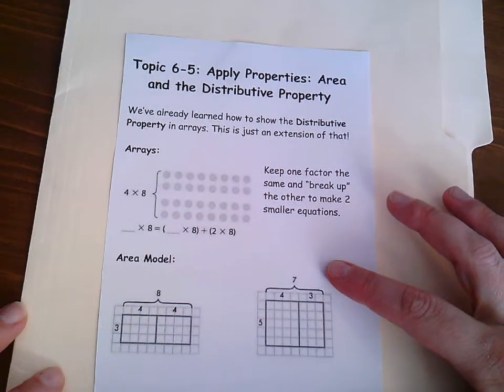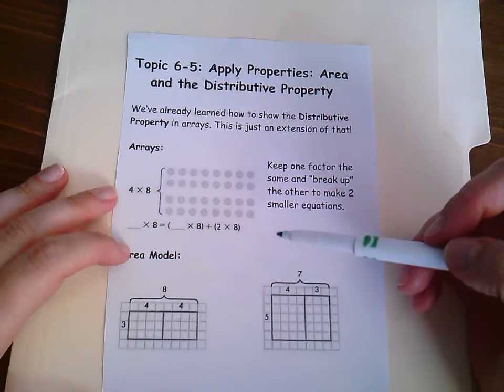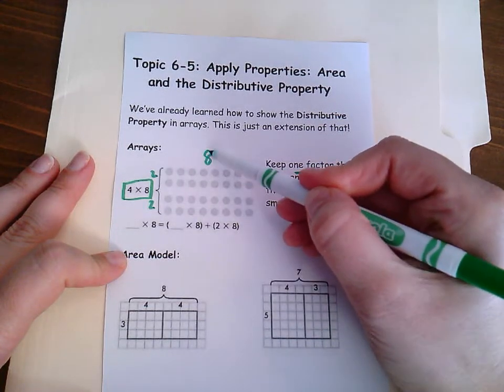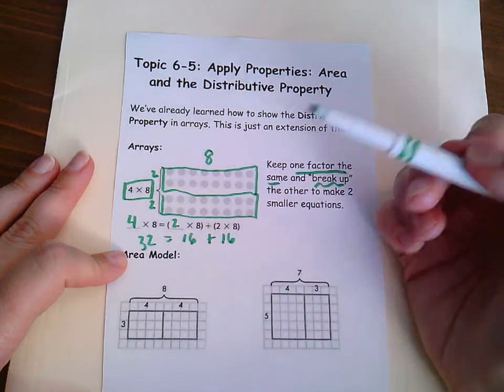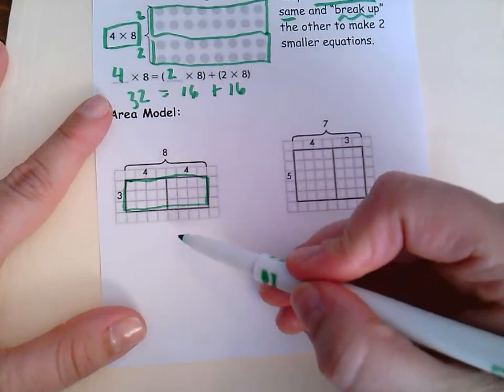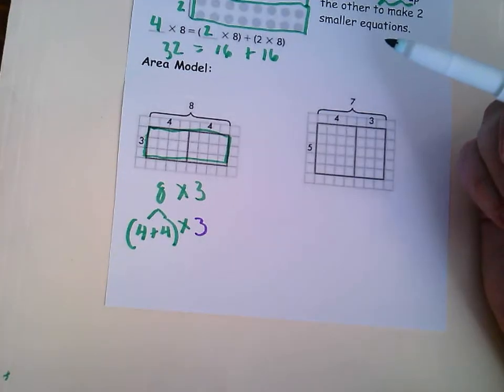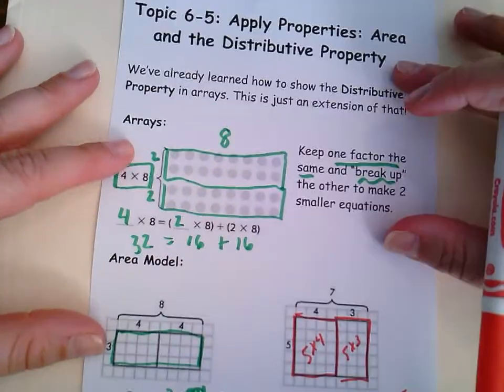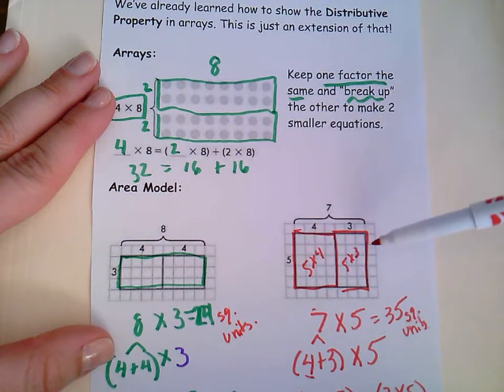6-5: Area using Distributive Property